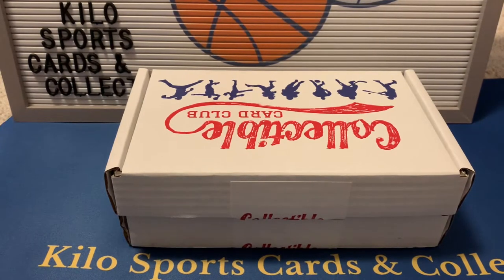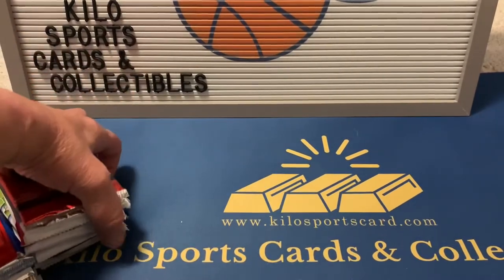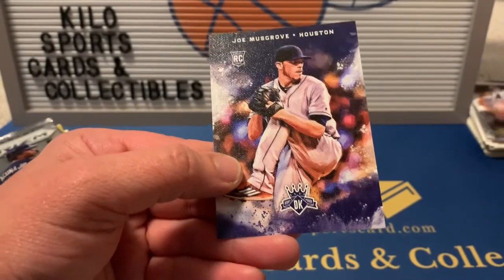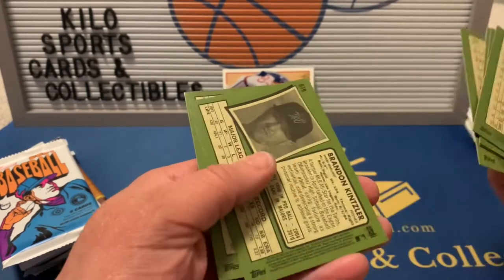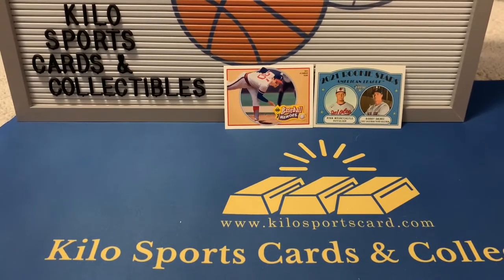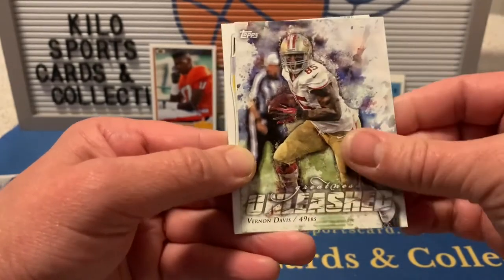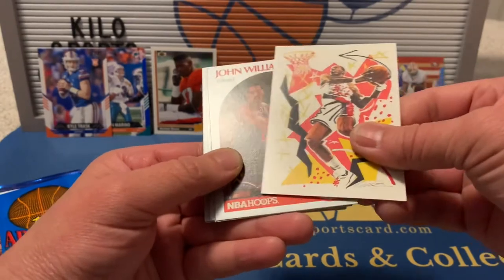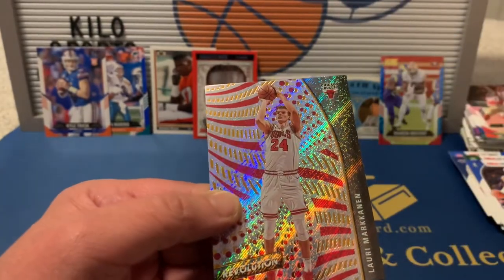Collectible Card Club Multi Sport Box x2. Slam! Awesome old school rookies! Case hit!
Opening 2 Collectible Card Club Multi Sport Boxes.
UPDATE: The Up Next Motion card is a case hit!

All cards shown on the channel besides what goes into my PC will be here.

 (Look for upcoming group breaks)